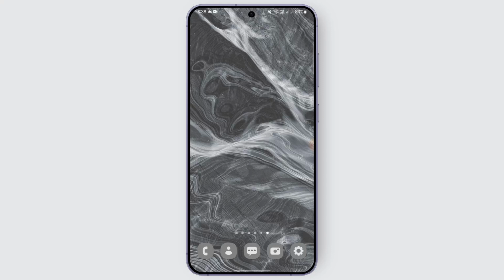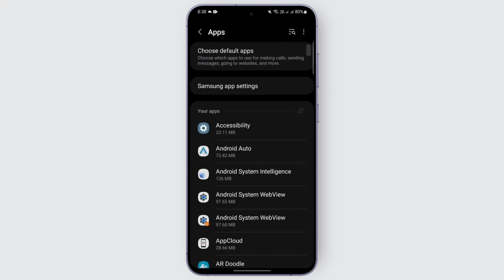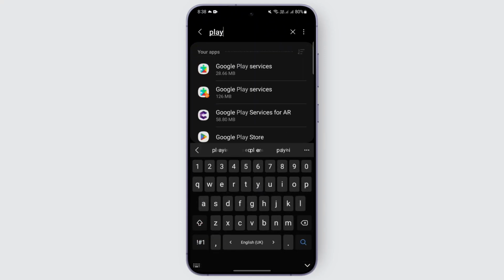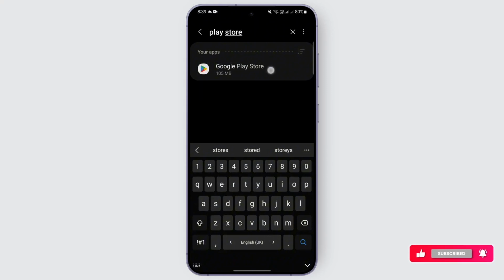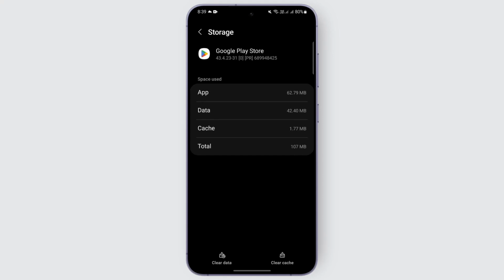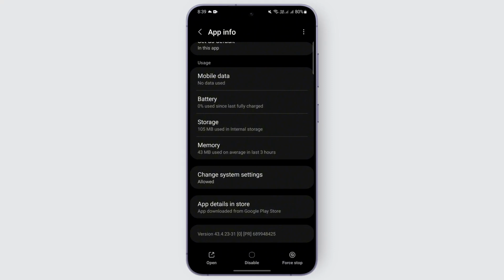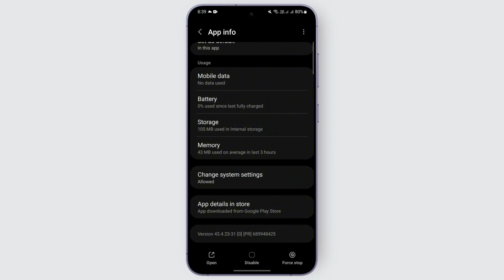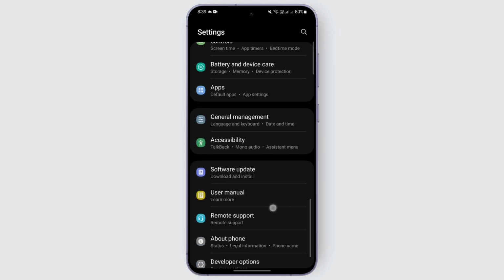How to Fix Unable to Install Scarlet on Android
Learn how to fix the "Unable to Install Scarlet" issue on Android with this easy troubleshooting guide! This video will walk you through common solutions, including checking device compatibility, freeing up storage space, adjusting security settings to allow third-party app installations, and clearing cache for a smooth installation process. Whether you're asking, "Why can't I install Scarlet on my Android?" or need tips to get it working, this tutorial has you covered. Watch now to successfully install Scarlet on your Android device!

Timestamps:

00:00 How to Fix "Unable to Install Scarlet" on Android
00:10 Step-by-Step Guide to Installing Scarlet Successfully